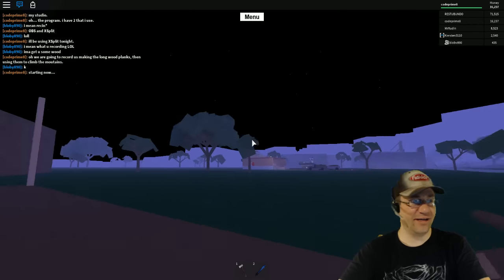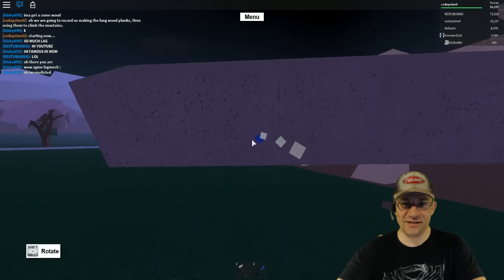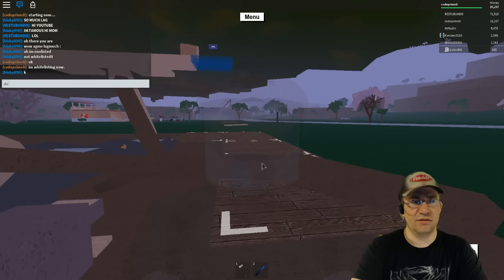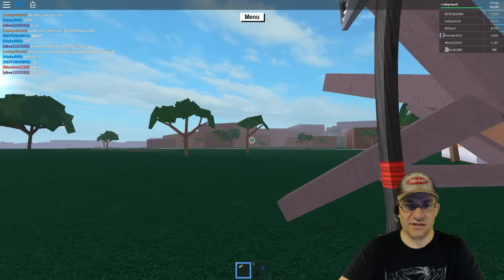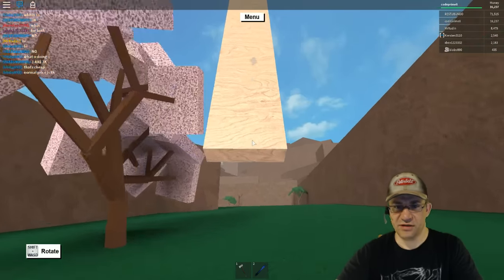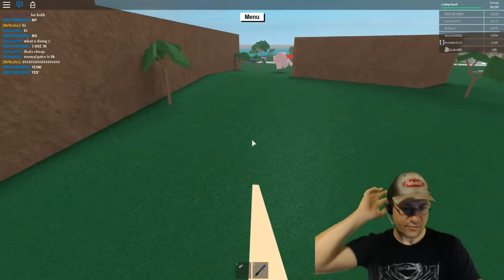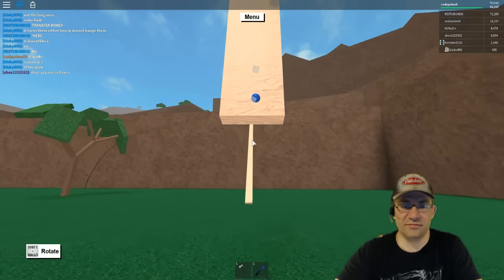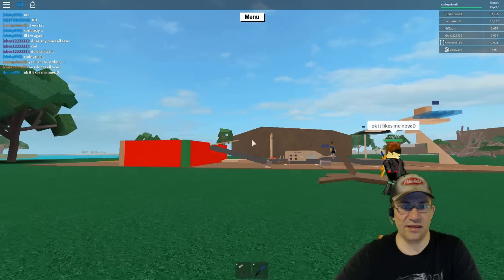Roblox - Lumber Tycoon 2 - Golden / Zombie wood Speed Path.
this is faster then any other method of getting golden wood, and make getting the wood worth it. Other times its just too slow, and cost to much to collect. With this, it now makes faster money then collecting lava wood.

Quick note. This is the First Video that Bloby (Bloby890) , my first real "Roblox Friend", appeared. :) Note I referred to him as "This guy here..." XD Great memeories.